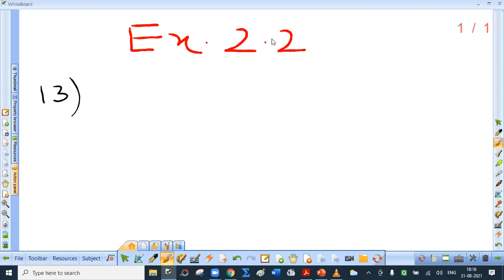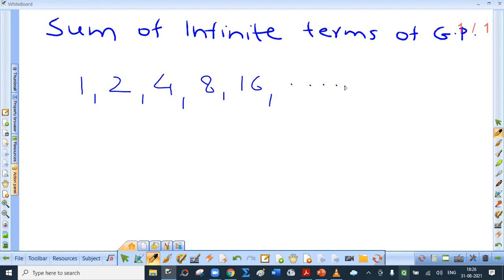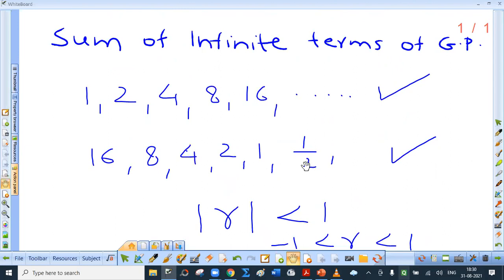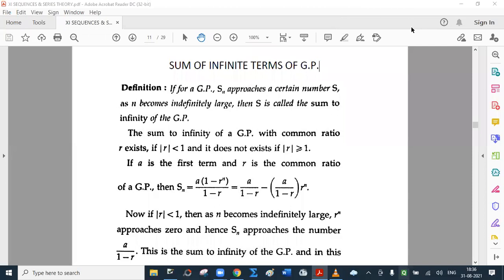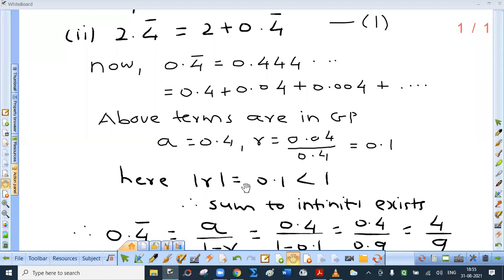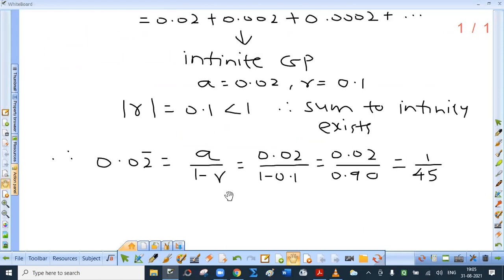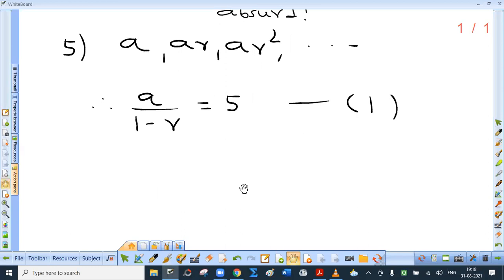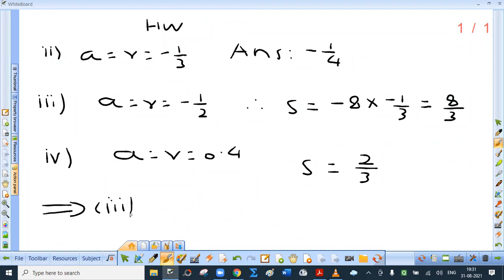XI SEQUENCES & SERIES L - 5